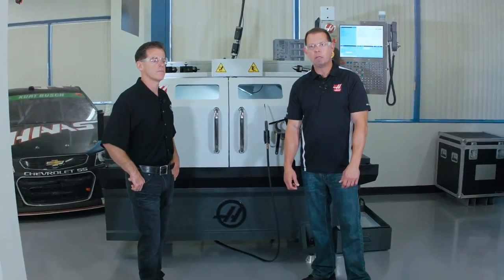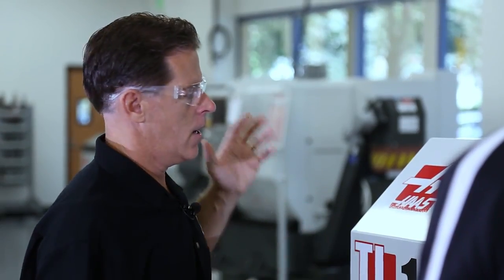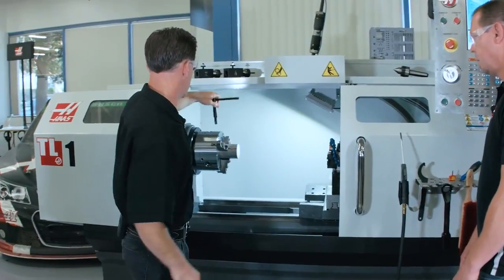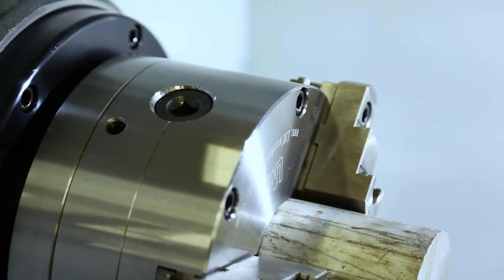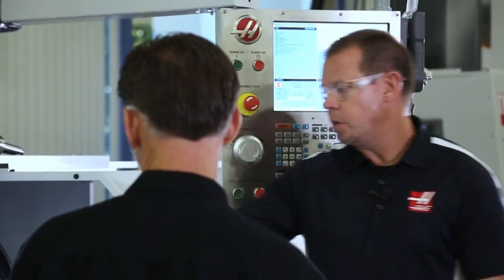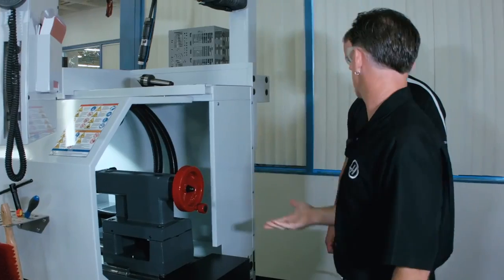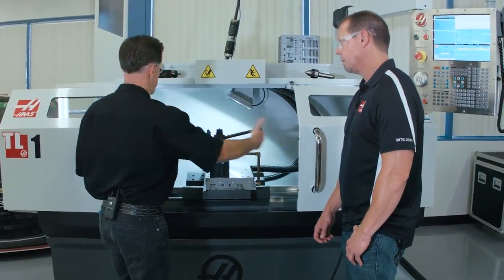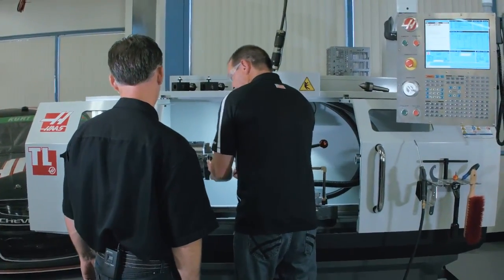(ENG)The Redesigned Haas Toolroom Lathe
The Haas TL-1 is the perfect machine for start-up shops or for transitioning from manual turning to CNC. In this video, design engineer Eric Wood and product specialist Bryan O'Fallon discuss some of the key features of the newly redesigned Haas TL-1.